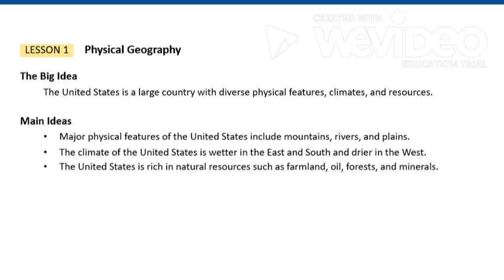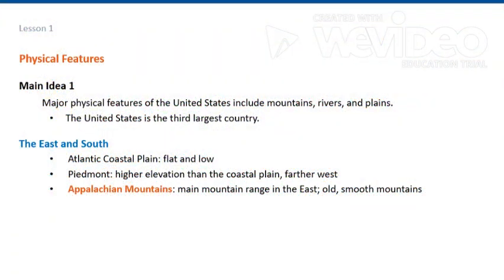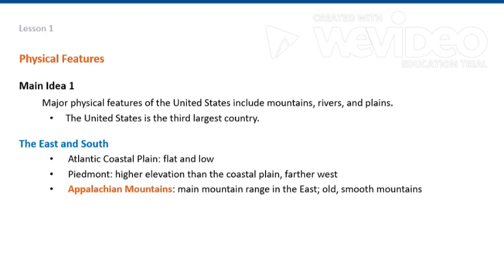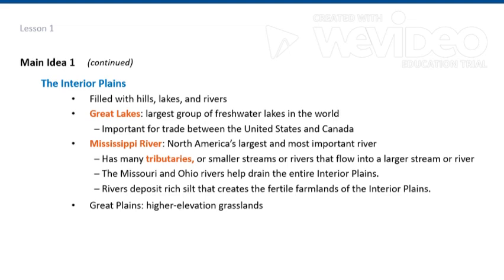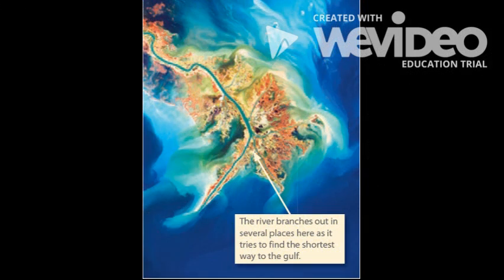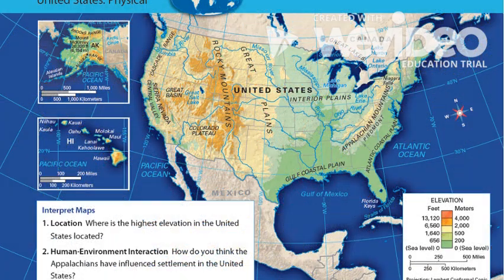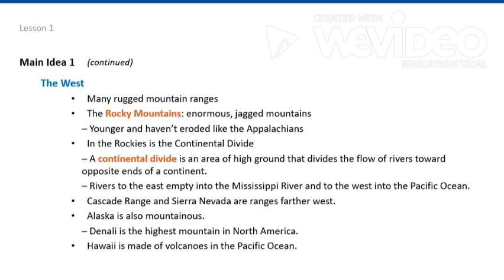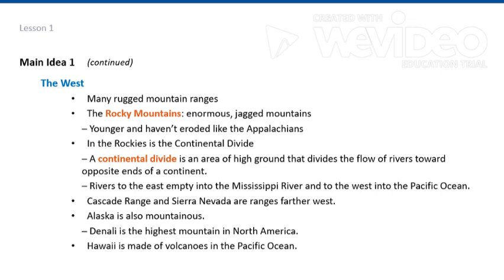Physical Geography of US: Physical Features